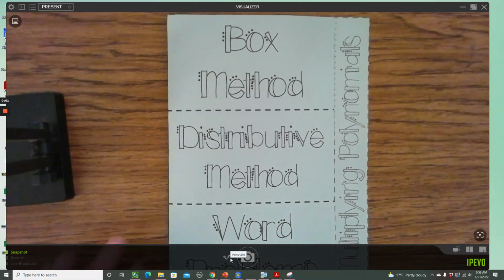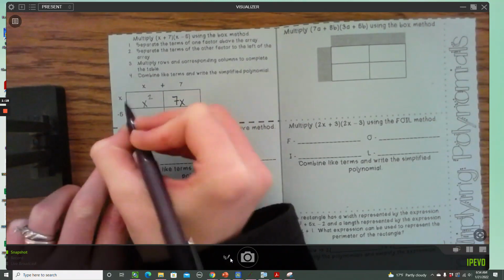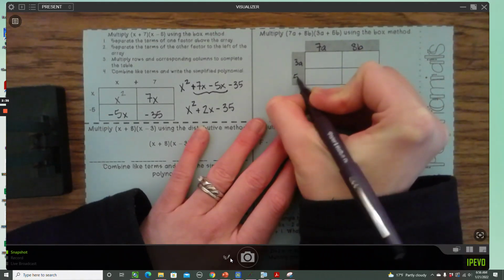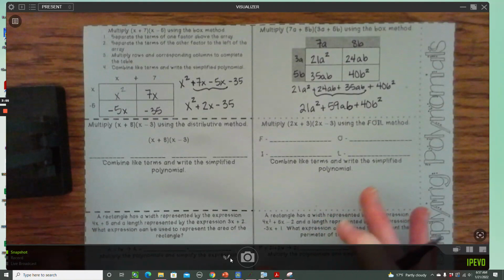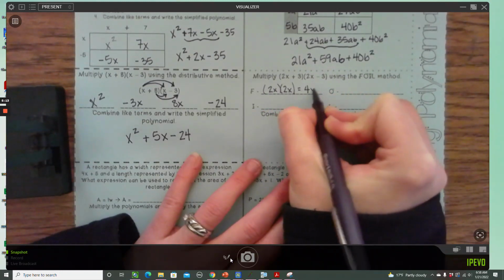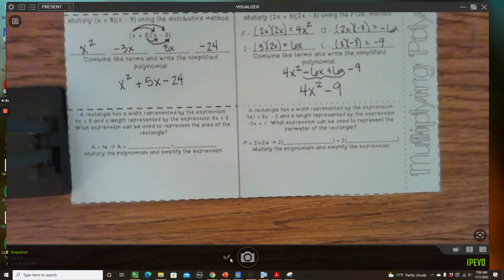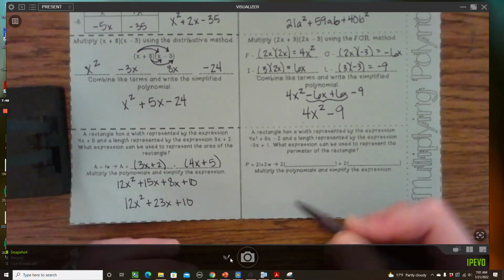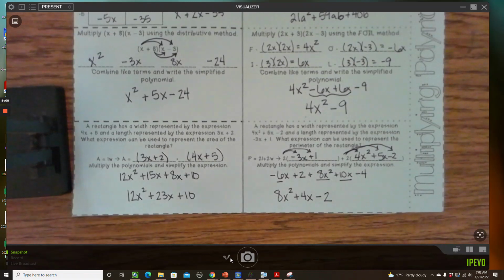6.3 Multiplying Polynomials Notes Video